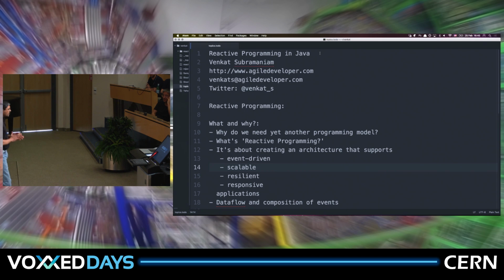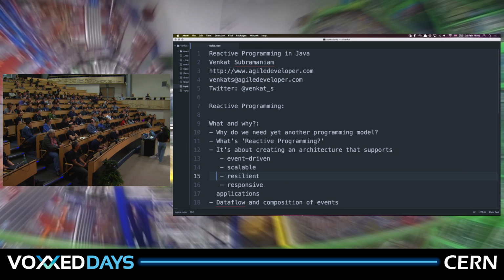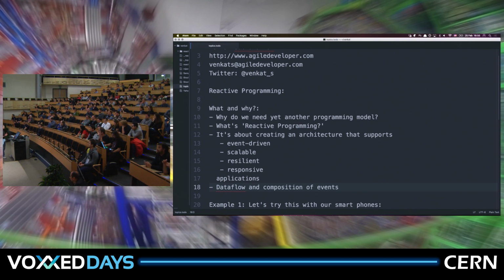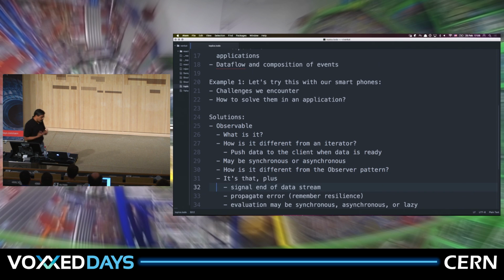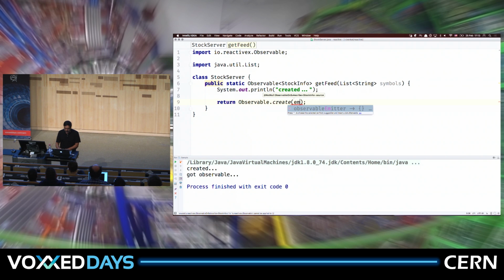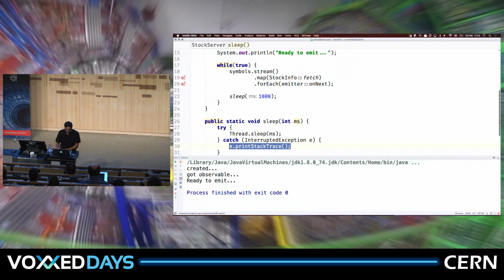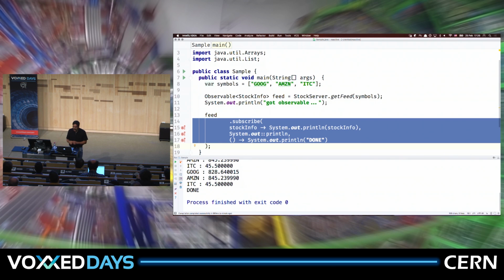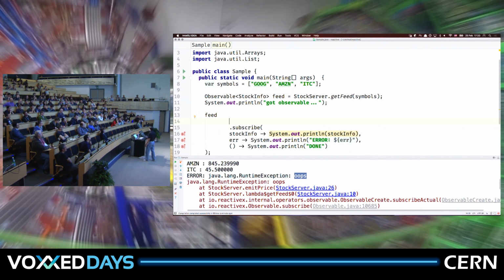Reactive Programming in Java by Venkat Subramaniam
Reactive Programming in gaining a lot of excitement. Many libraries, tools, and frameworks are beginning to make use of reactive libraries. Besides, applications dealing with big data or high frequency data can benefit from this programming paradigm.  Come to this presentation to learn about what reactive programming is, what kind of problems it solves, how it solves them. We will take an example oriented approach to learning the programming model and the abstraction.

Dr. Venkat Subramaniam is an award-winning author, founder of Agile Developer, Inc., creator of agilelearner.com, and an instructional professor at the University of Houston. He has trained and mentored thousands of software developers in the US, Canada, Europe, and Asia, and is a regularly-invited speaker at several international conferences. Venkat helps his clients effectively apply and succeed with sustainable agile practices on their software projects.

Venkat is a (co)author of multiple technical books, including the 2007 Jolt Productivity award winning book Practices of an Agile Developer. You can find a list of his books at agiledeveloper.com. You can reach him by email at or on twitter at @venkat_s